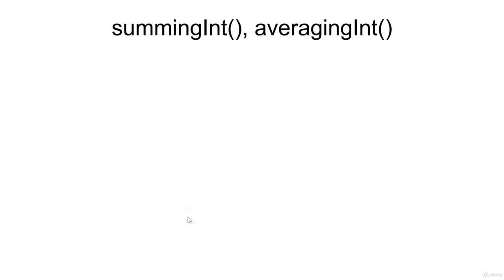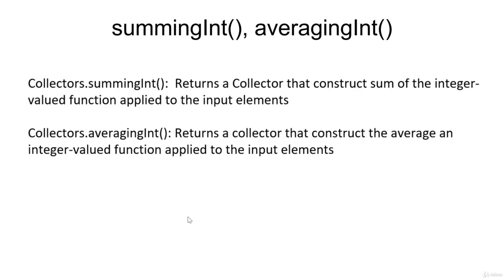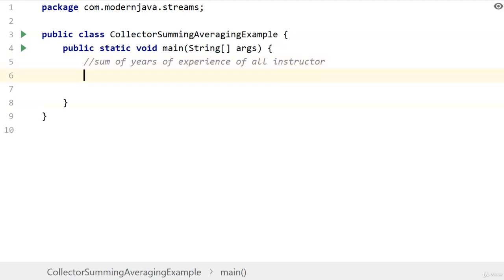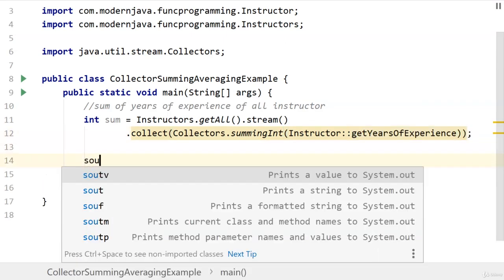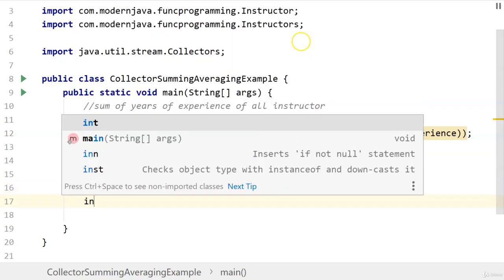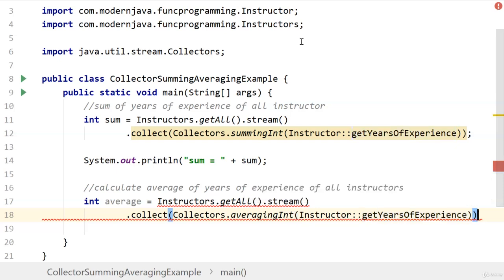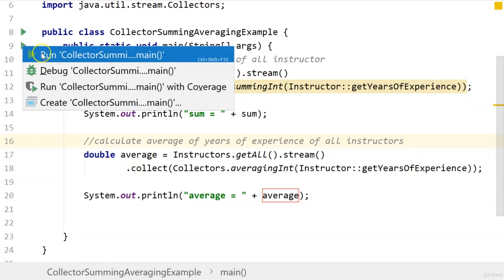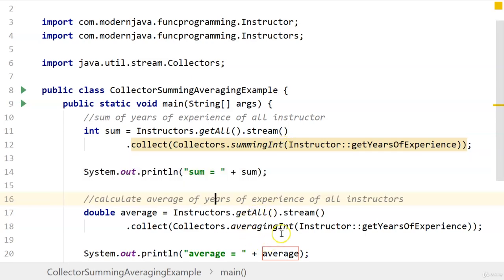JAVA Advance Full Course - 68 Java8+ summingInt, averagingInt